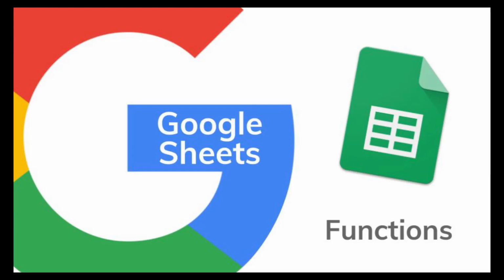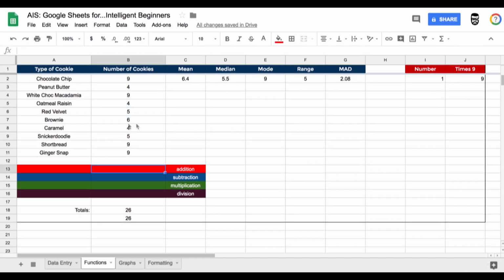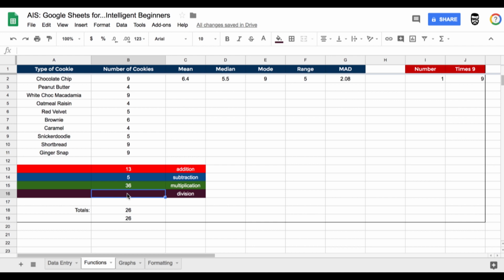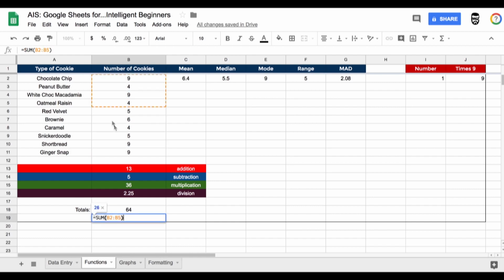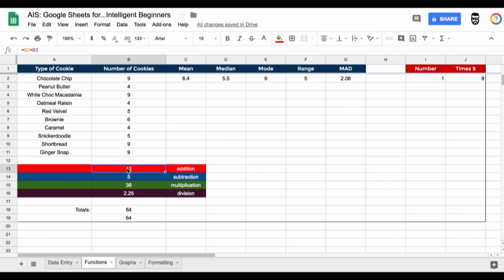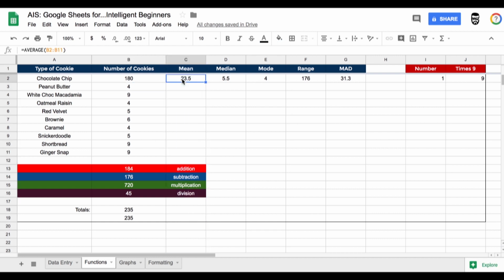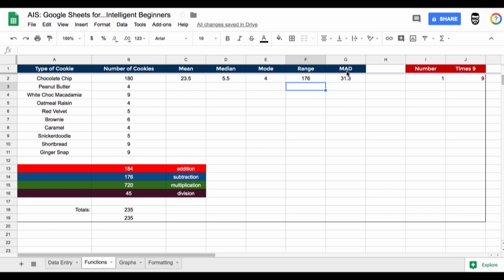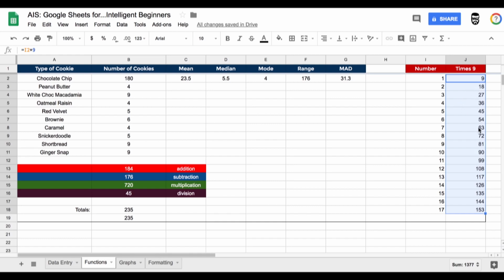LCUSD+CSUDH PowerUp: Google Sheets--Fun with Functions